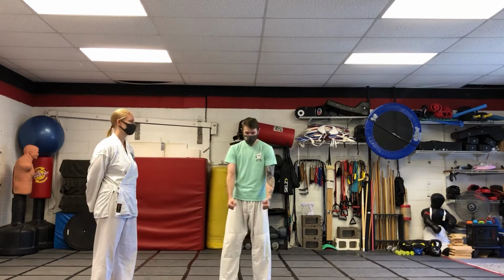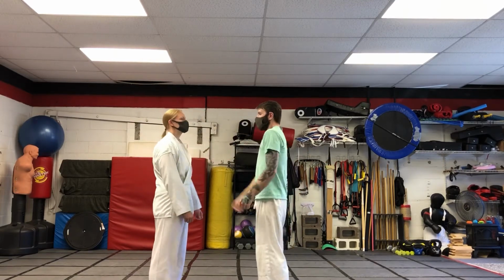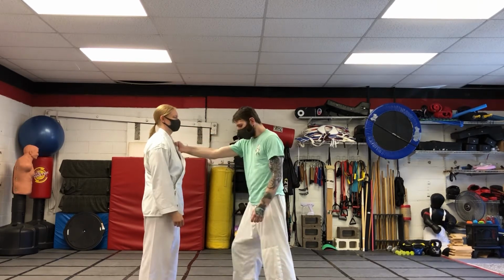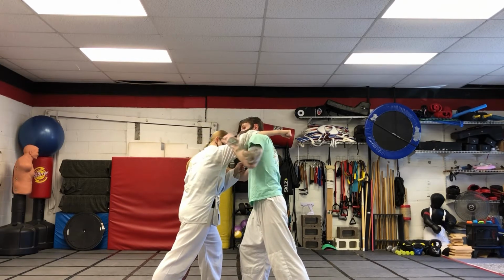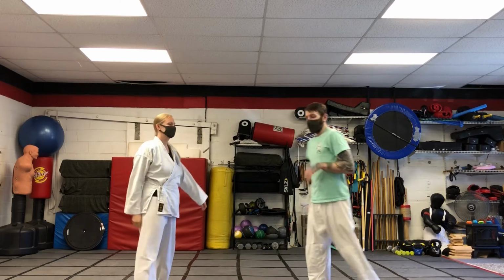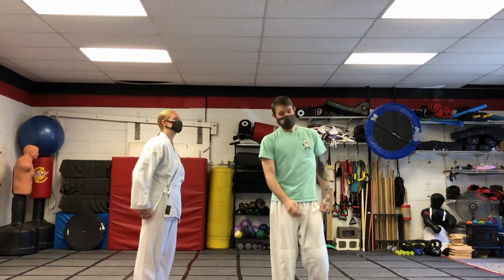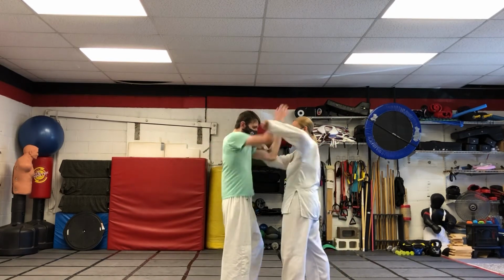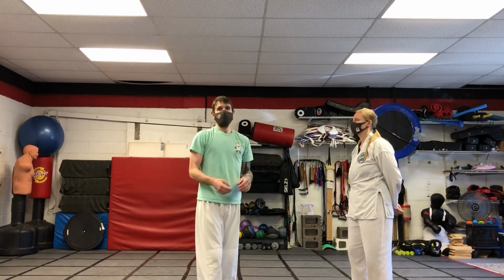Dan-Gun Boonhae Hosinsul part 3 twin forearm block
In the part we take a look at a collar grab to attacking with a punch or slap and defending with Twin forearm block as seen in Dan-Gun Tul followed with and explanation of the step in punch